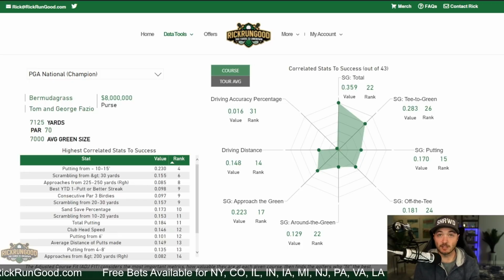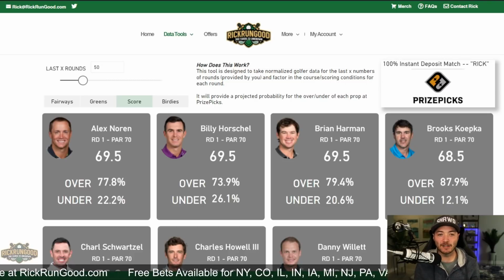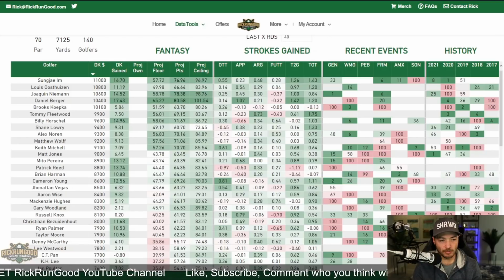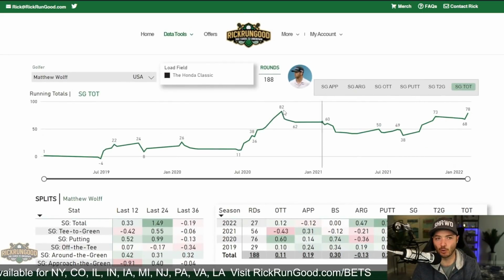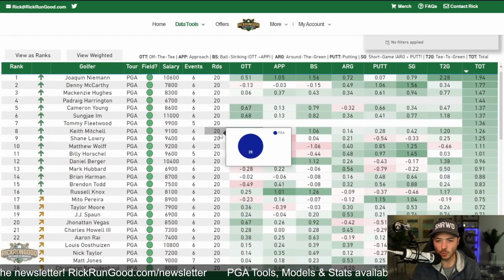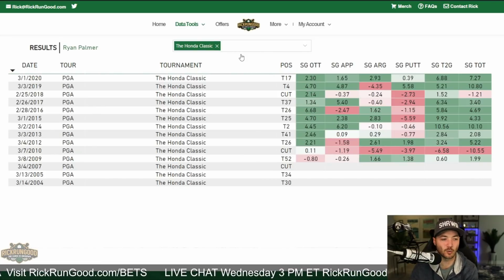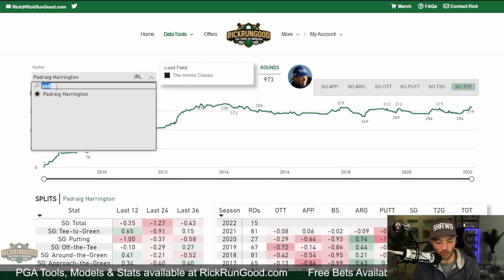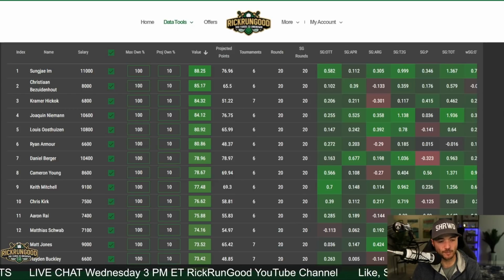2022 Honda Classic | DFS Golf Preview & Picks, Sleepers - Fantasy Golf & DraftKings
The TOUR heads to PGA National in Palm Beach Gardens. Florida for the Honda Classic. Rick breaks down some plays for DraftKings and Daily Fantasy Golf.

⛳ PrizePicks 100% MATCH Up to $100 - CODE: RICK

Visit RickRunGood.com/Bets for best offers in your state for Caesars, BetMGM, and BetRivers Sportsbooks.

SHOW INDEX
0:00 Intro
1:08 Course Preview
4:20 PrizePicks Props
6:19 10K Range
10:32 9K Range
17:12 8K Range
21:13 7K Range
26:57 6K Range
30:51 Custom Model
34:05 Outro